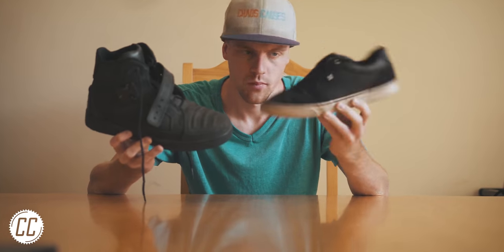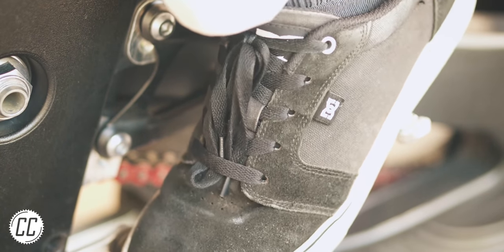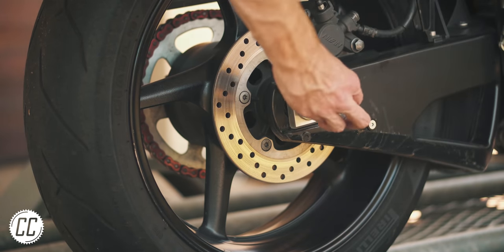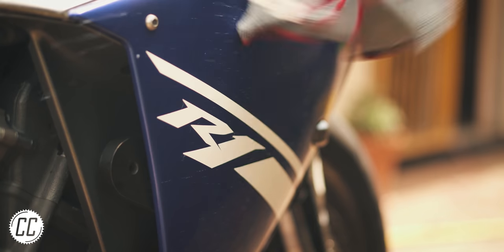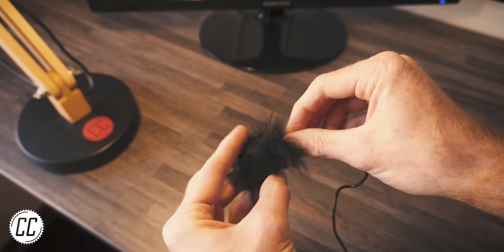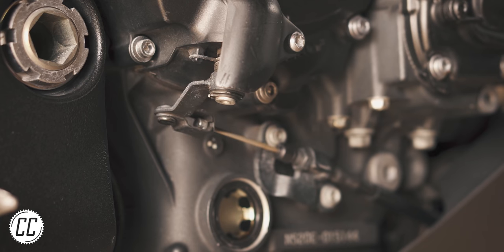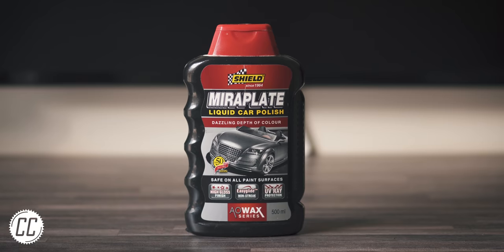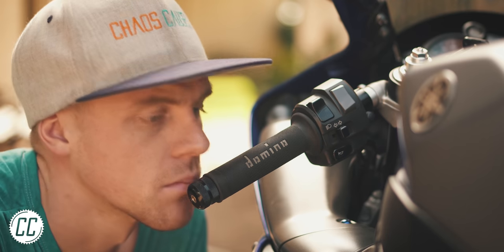10 Motorcycle Hacks And Tips For Bikers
10 motorcycle life hacks and tips for bikers to make your life easier while cleaning, riding and working on your bike but mostly just for entertainment.

Threaded Rod
Scouring Pads
Automotive Polish
Engine Oil
Easy Mic Deadcat

⚙ MY KIT
Main camera